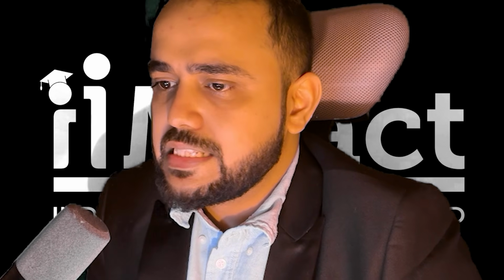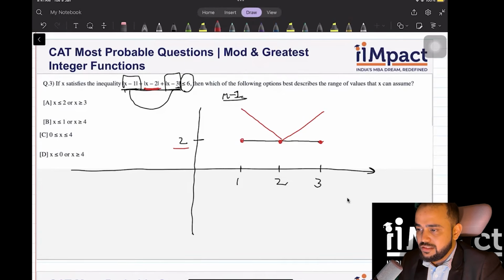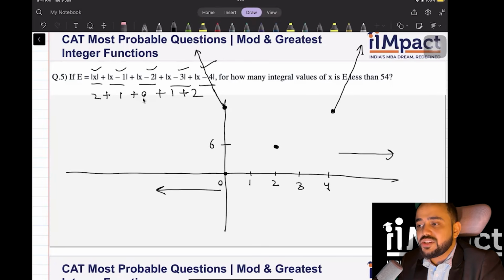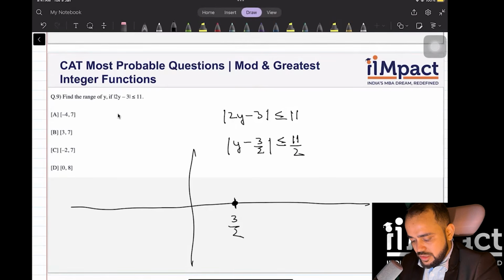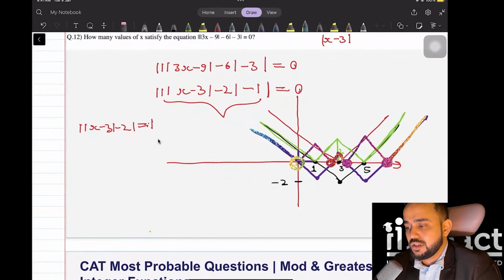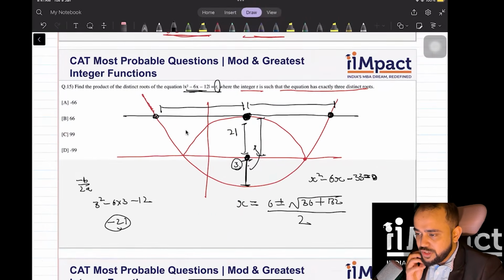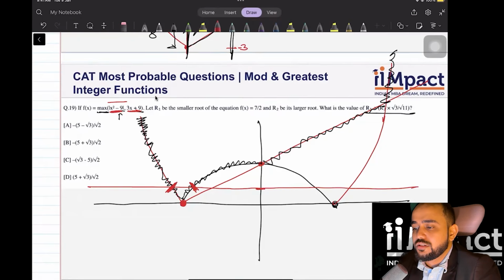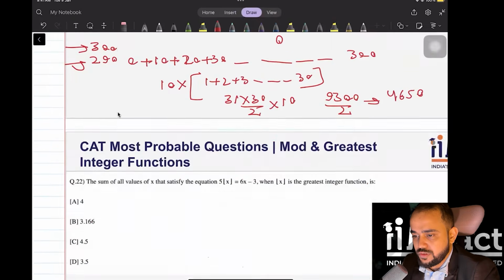CAT 2025 Most Probable Quant Questions | Mod Functions & Greatest Integer Functions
Get ready for the most probable CAT 2025 Quant questions, handpicked from the topics Mod Functions and Greatest Integer Functions (GIF)!
In this session, we’ll decode every concept, trick, and shortcut you need to master these high-frequency areas of CAT Quant.

🎯 What this video covers:

Core concepts of Mod & GIF

Common CAT-level traps and how to avoid them

Step-by-step solutions to the most expected questions

Time-saving hacks used by toppers

👨‍🏫 Taught by:
Divyansh Gupta (CAT 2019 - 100 Percentiler)
Co-founder, IIMpact, India’s MBA dream, redefined

📘 Ideal for:
CAT | XAT | NMAT | SNAP | IIFT | OMET Aspirants

🔥 More from IIMpact:

Final 30: High-Probability Test Series

Strategy Lectures for DILR & VARC

Mock Analysis & Personal Mentorship Programs